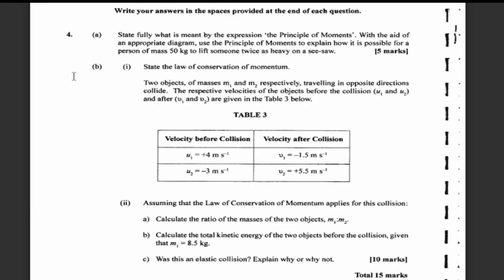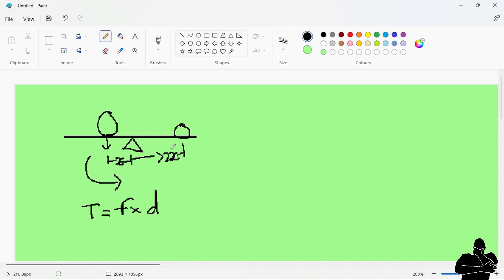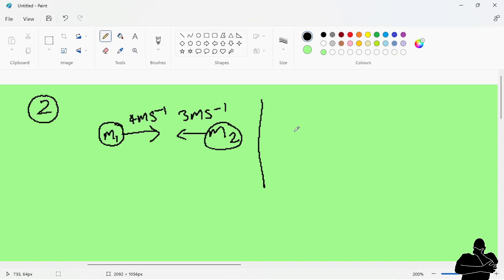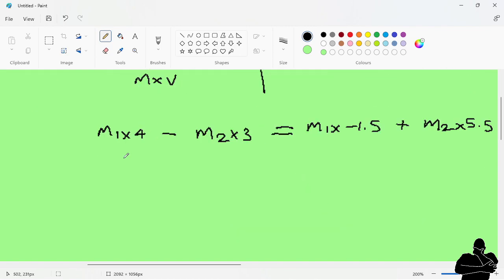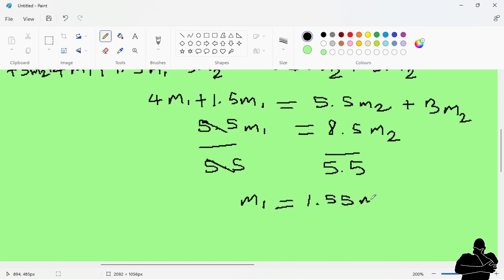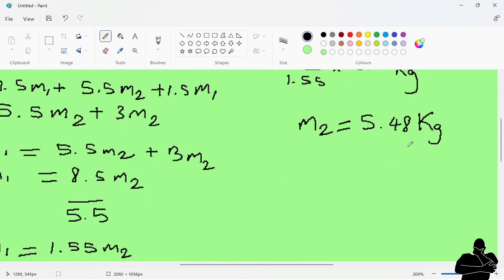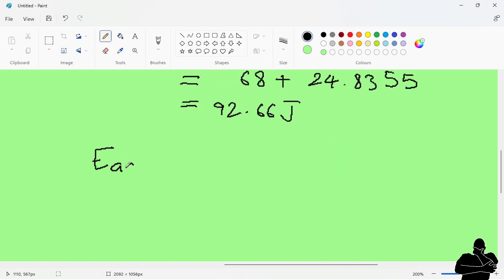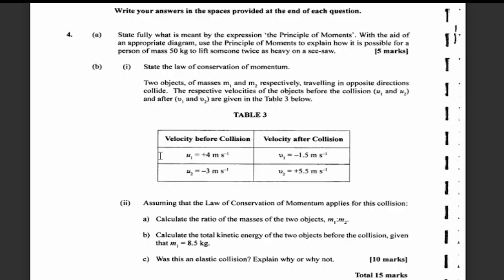CAPE Physics: Moments and momentum PPQs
In this video I go through a question relating to the topics of moment and momentum from the 2013 CAPE Physics Unit 1 paper 2.

0:49 Lifting a heavier person on a seesaw
7:08 Finding the ratio of the 2 masses
12:15 Finding kinetic energy before collision
16:13 Determining if the collision was elastic